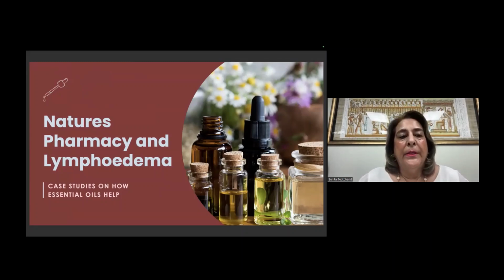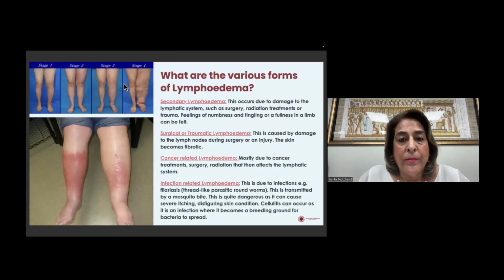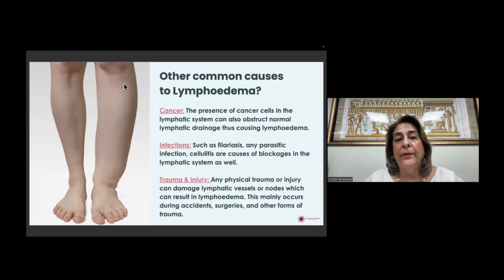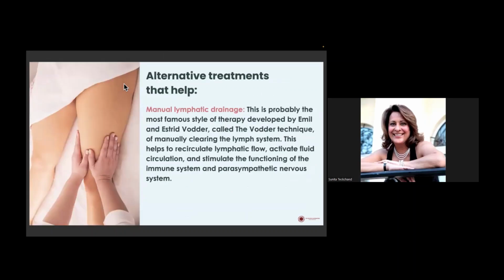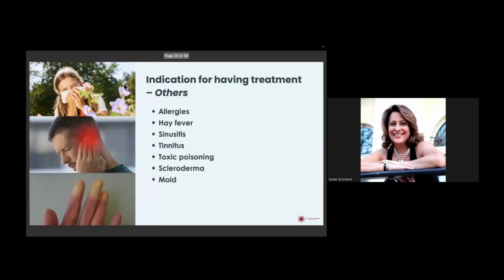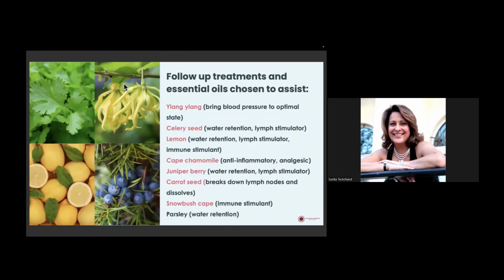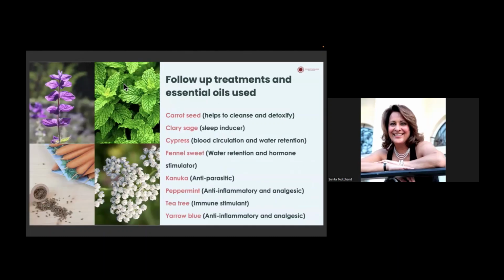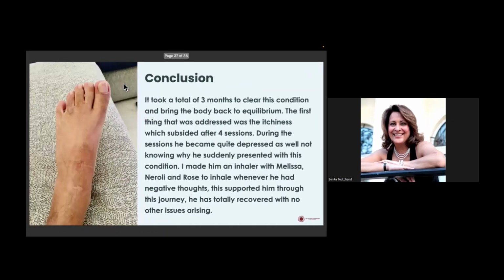Natures pharmacy and lymphoedema - case studies on how essential oils help | ICTM 2024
Presentation by Sunitha Techand, The Holistic Alternatives FZ LLC, United Arab Emirates on "Natures pharmacy and lymphoedema - case studies on how essential oils help"